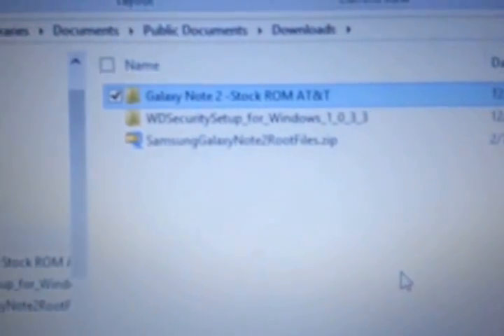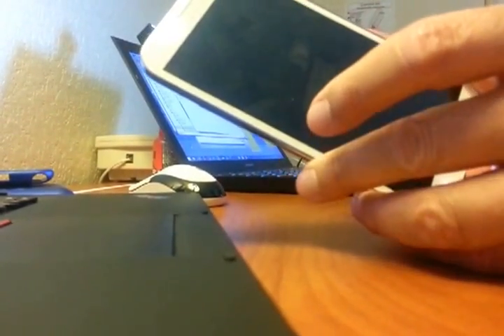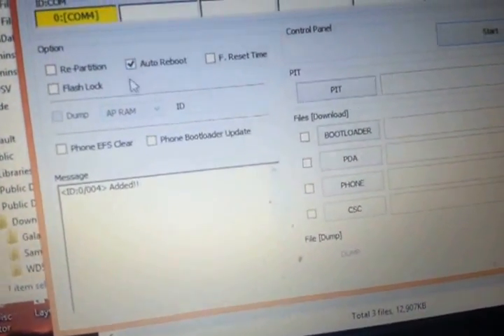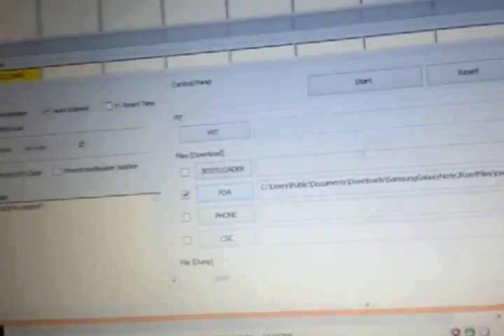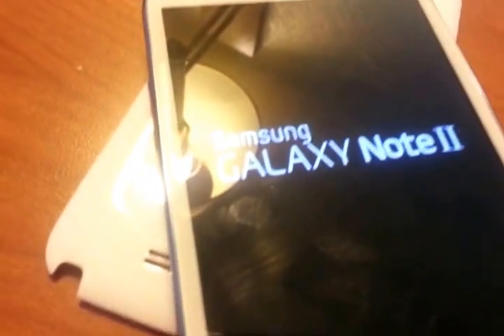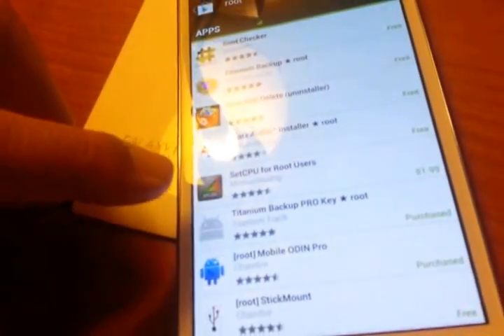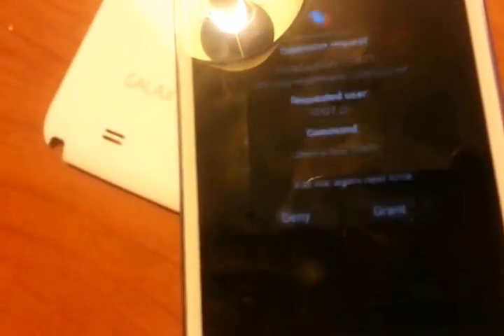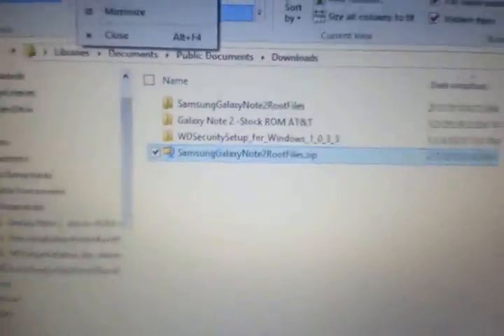How to root Galaxy Note 2 fast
Here is quick way to root your Samsung Galaxy Note 2